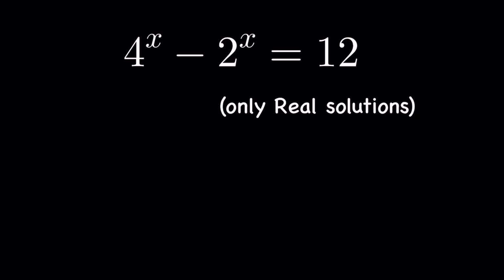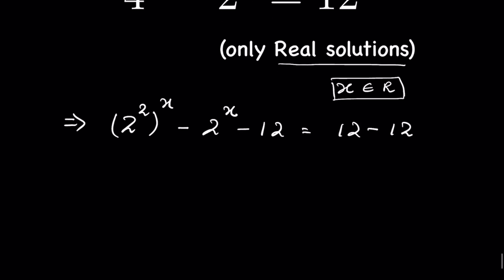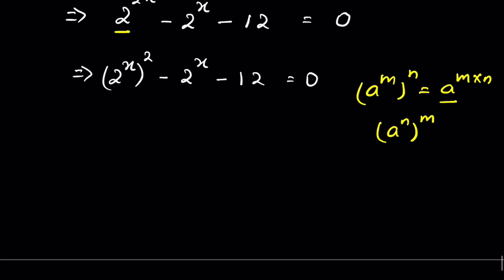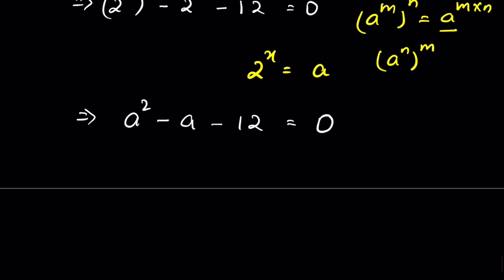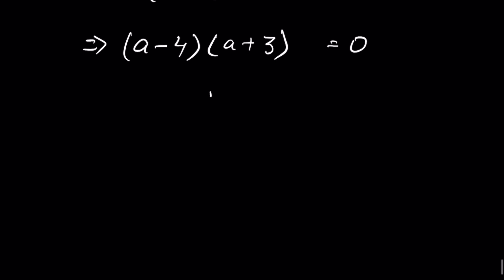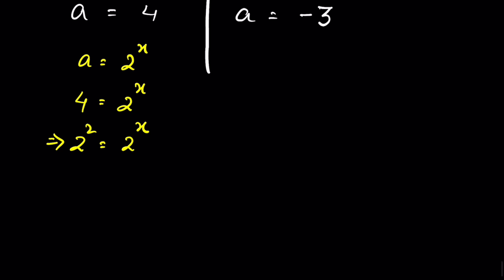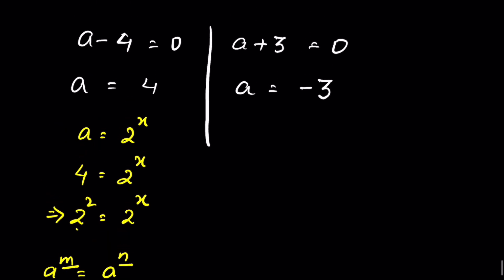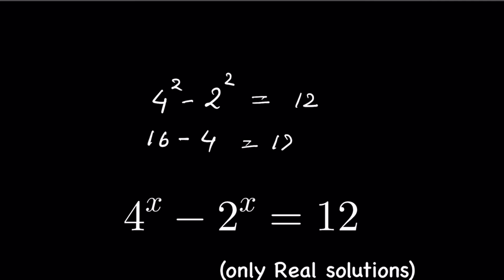Belgium math Olympiad algebra question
Algebra question step by step solution